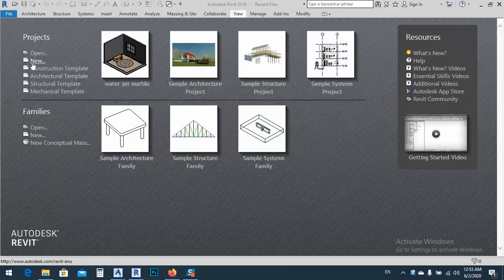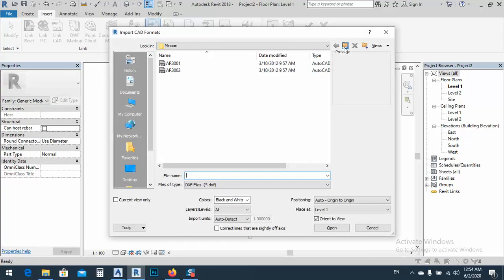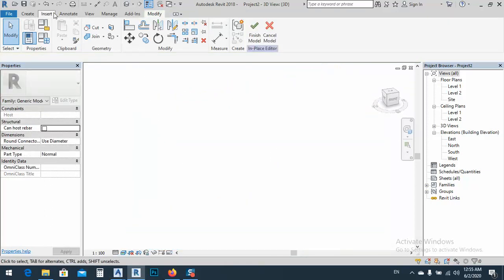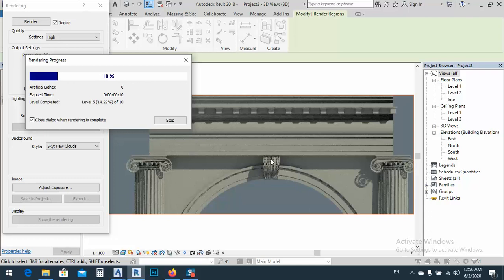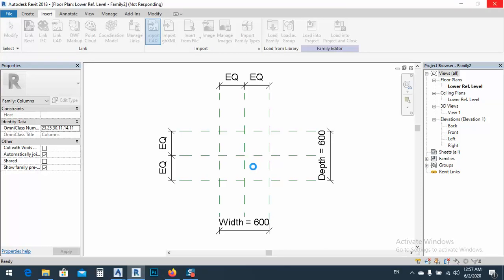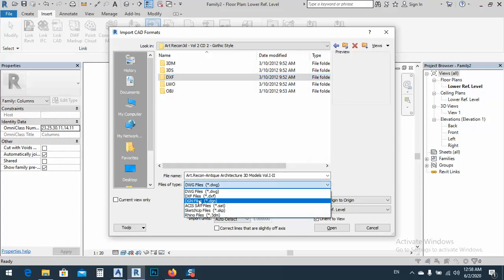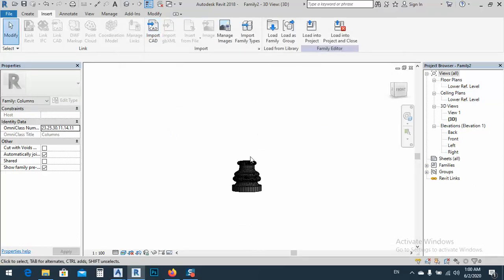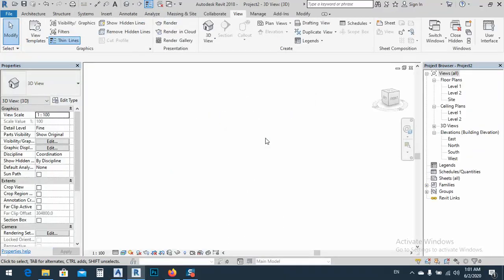How to import 3d models in revit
In this course i will show you how to model a classic villa with all features needed

this is the first lesson about how to import 3d model into revit